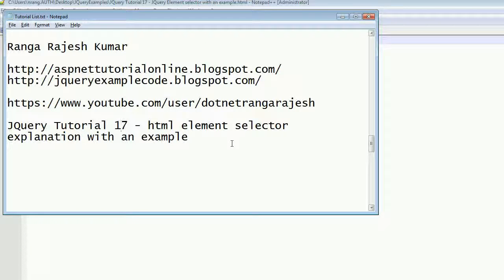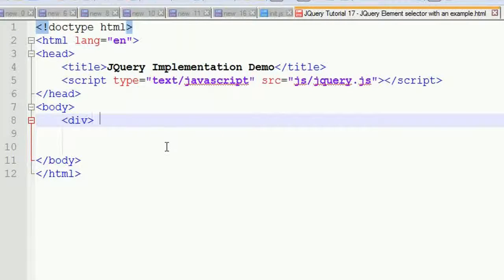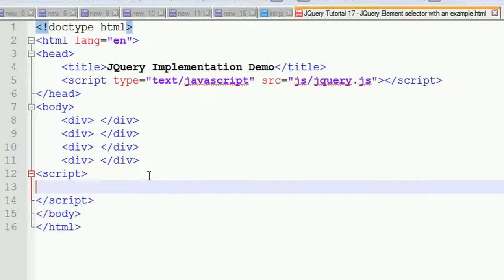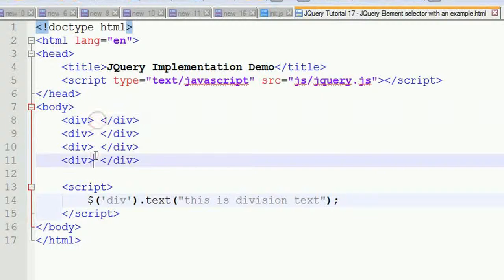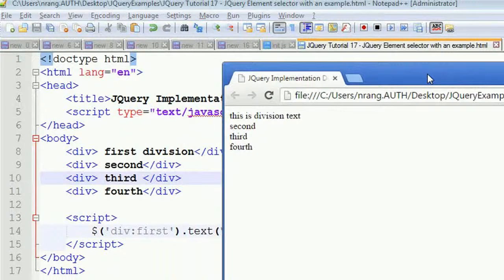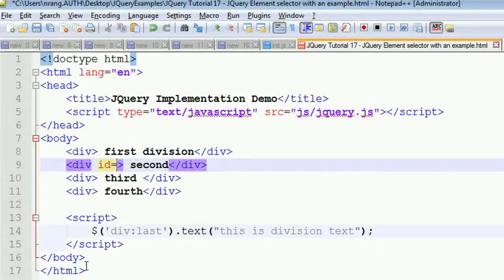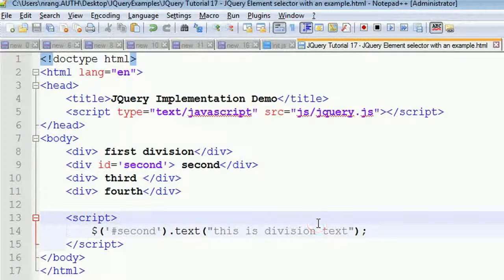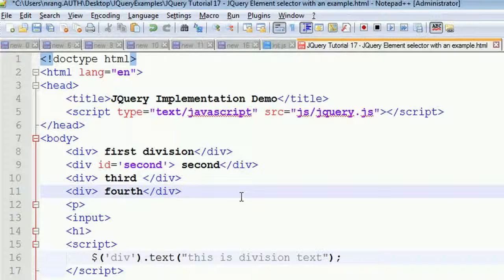JQuery Tutorial 17 - HTML element selector explanation with an example